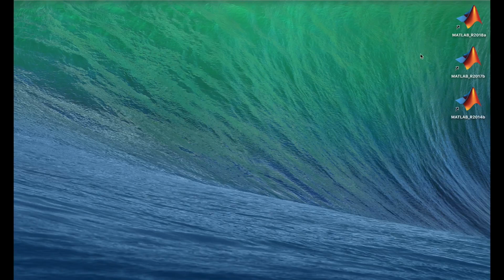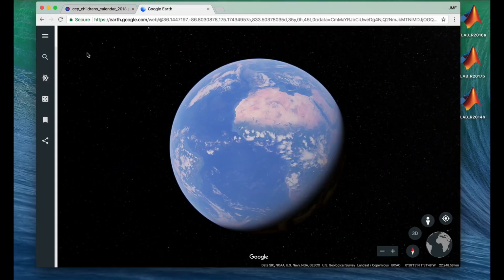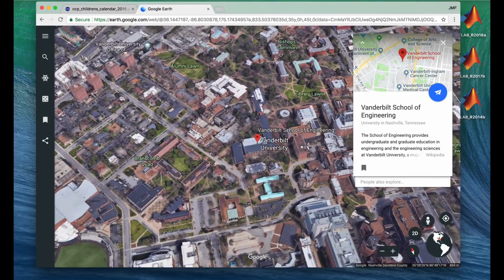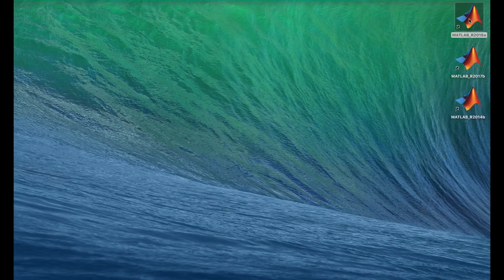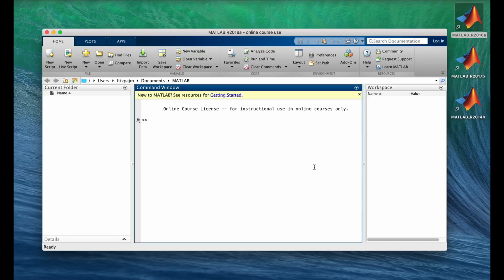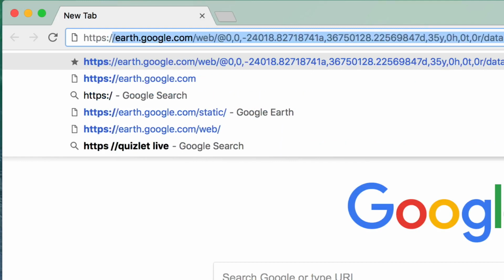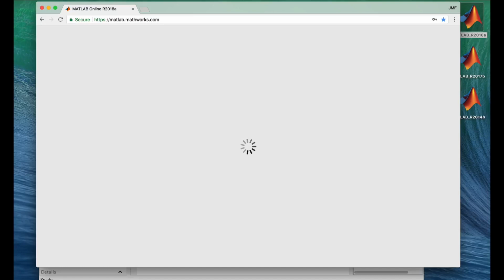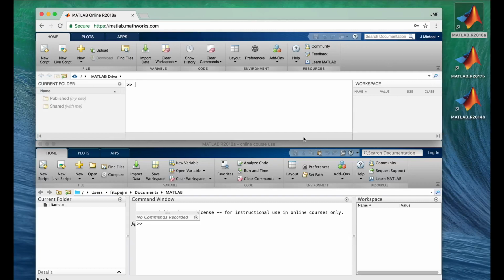2018 03 29 Lesson 1 2 Running MATLAB